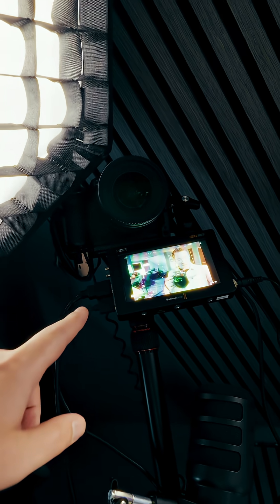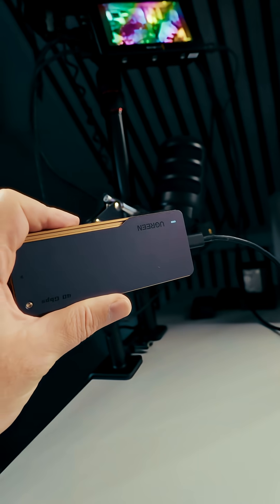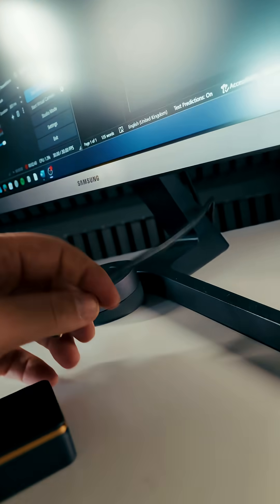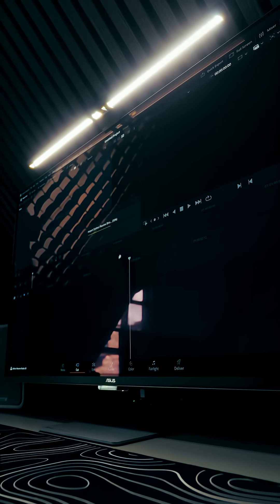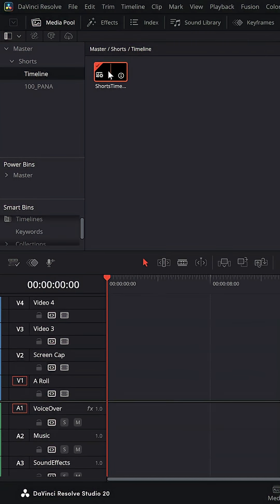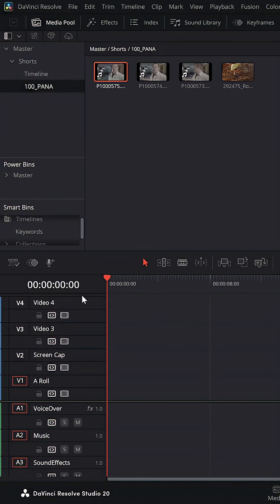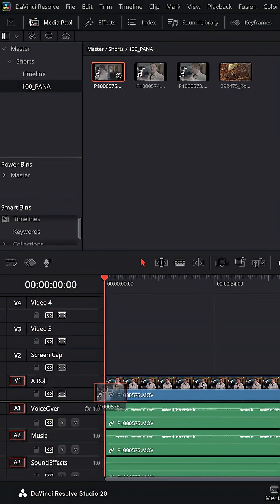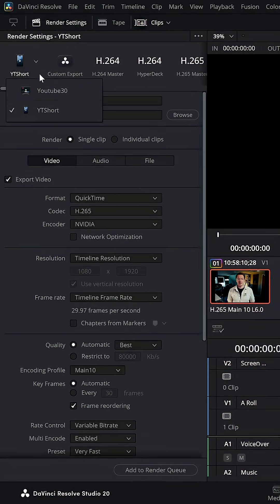My super fast secret workflow 'Hacks' for vertical videos in DaVinci Resolve